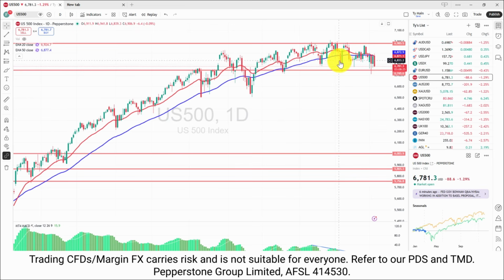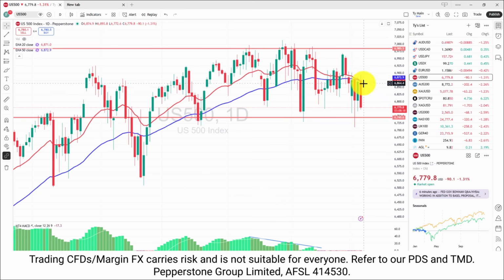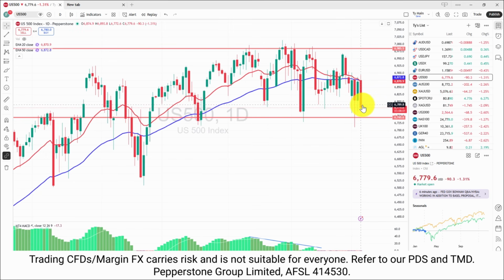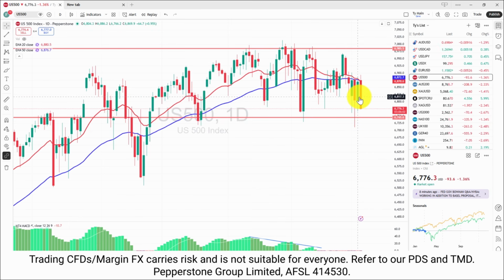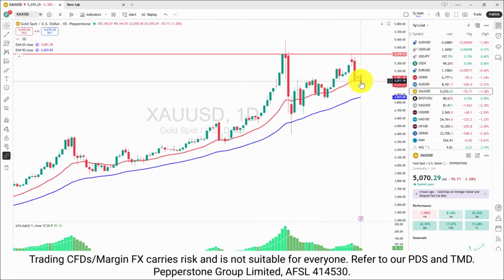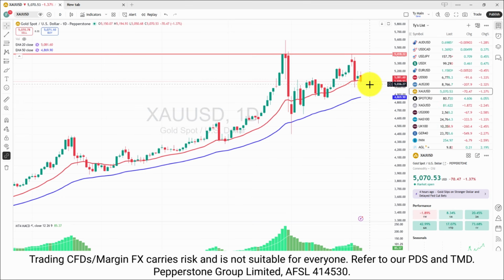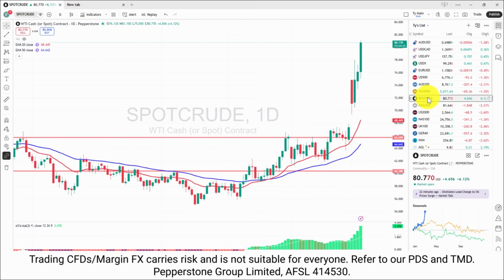Tensions in the Middle East spark big volatility - Weekly technical analysis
The material provided here has not been prepared in accordance with legal requirements designed to promote the independence of investment research and as such is considered to be a marketing communication. Whilst it is not subject to any prohibition on dealing ahead of the dissemination of investment research we will not seek to take any advantage before providing it to our clients. Pepperstone doesn’t represent that the material provided here is accurate, current or complete, and therefore shouldn’t be relied upon as such. The information, whether from a third party or not, isn’t to be considered as a recommendation; or an offer to buy or sell; or the solicitation of an offer to buy or sell any security, financial product or instrument; or to participate in any particular trading strategy. It does not take into account readers’ financial situation or investment objectives. We advise any readers of this content to seek their own advice. Without the approval of Pepperstone, reproduction or redistribution of this information isn’t permitted.